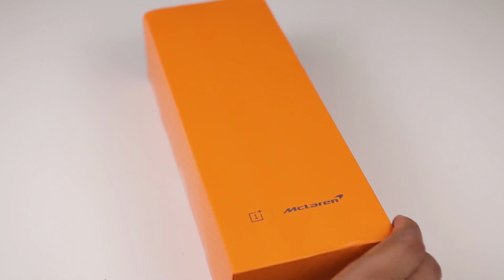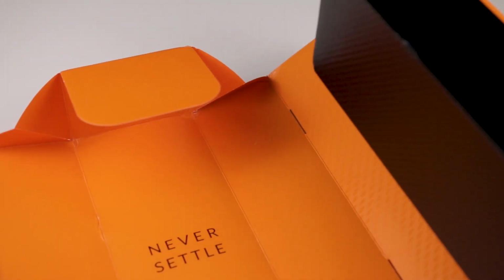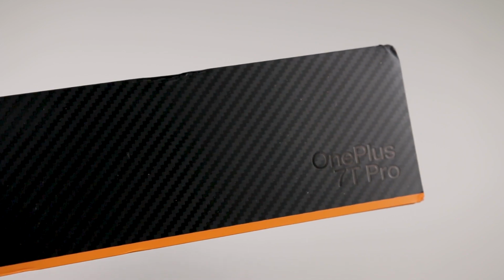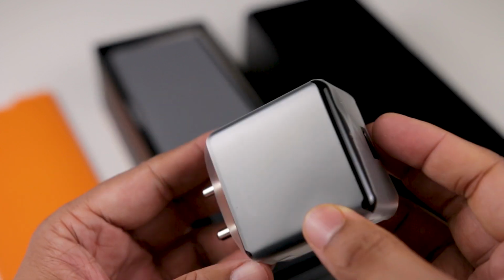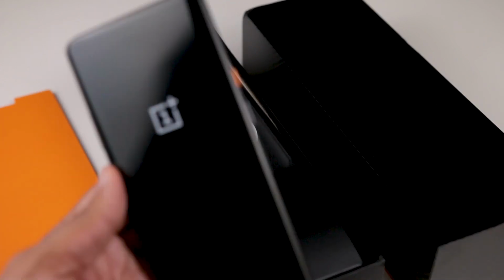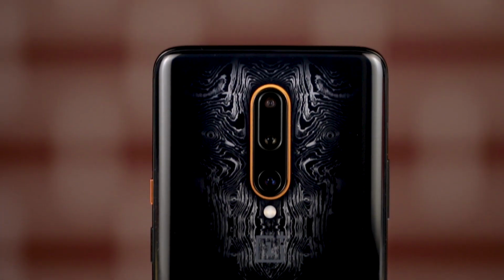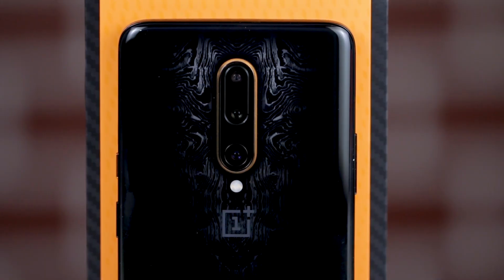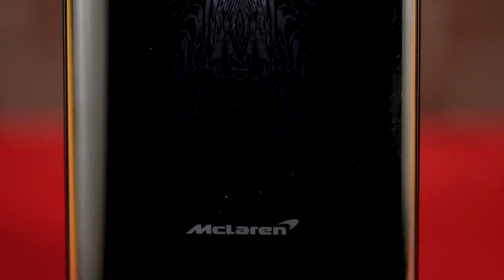OnePlus 7T Pro McLaren Edition Unboxing and First Impressions - Killer Looks!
The OnePlus 7T Pro is the latest flagship from OnePlus and the brand has brought back the McLaren edition which we saw with the 6T. We unbox it and show you how stunning it looks!